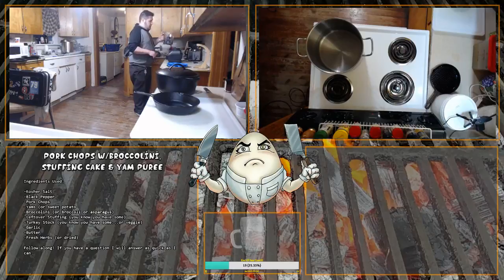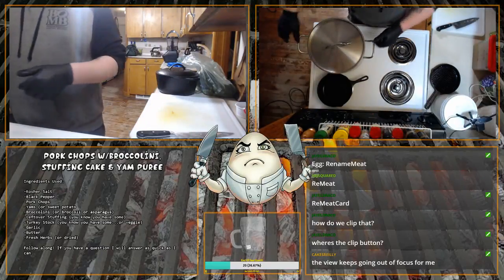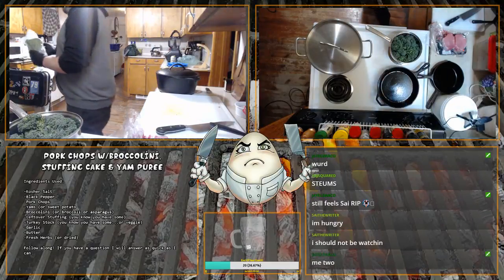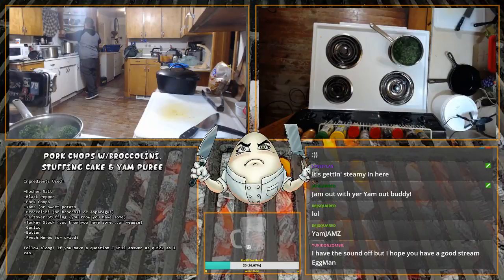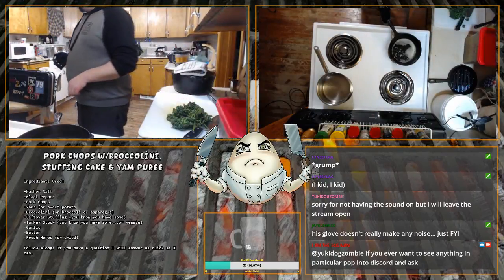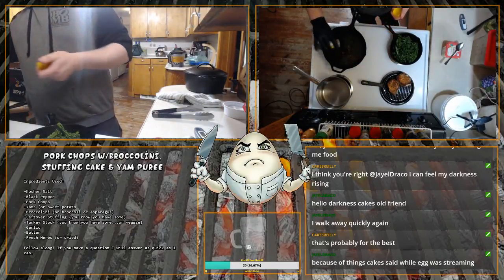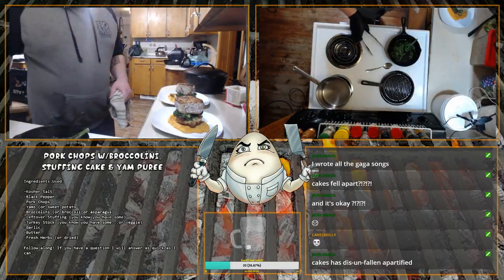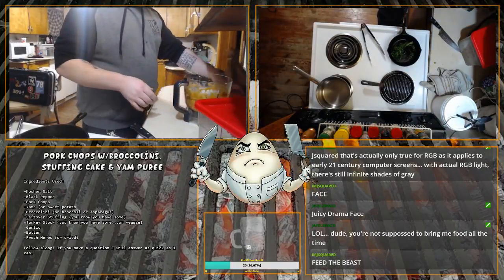Making T-Day Leftovers Into Fancy Pork Chop Dish-Giveaway @50 Follows